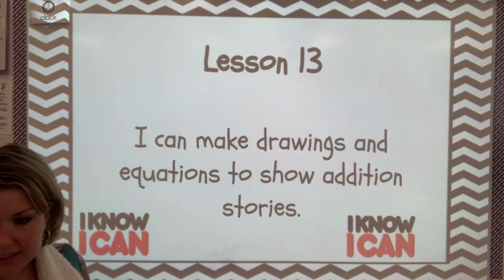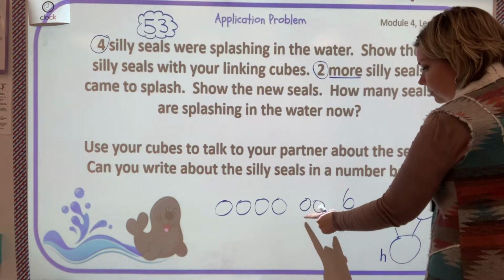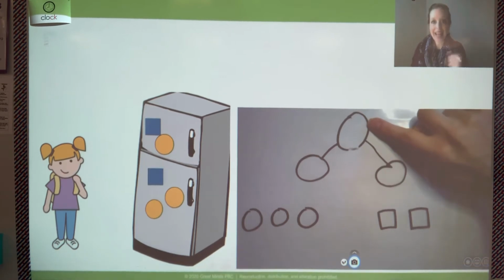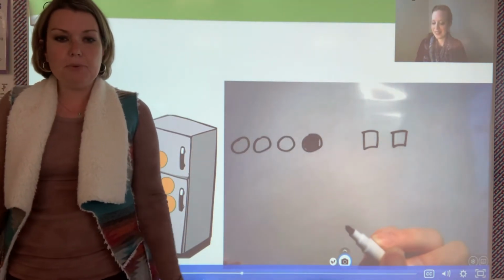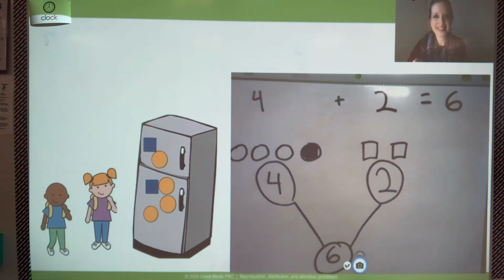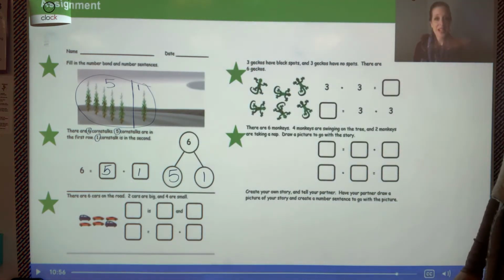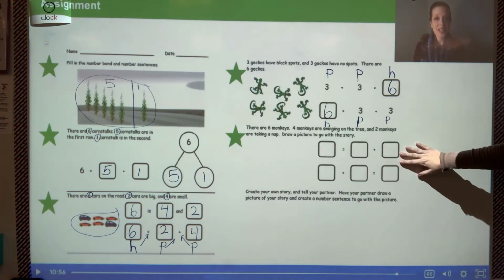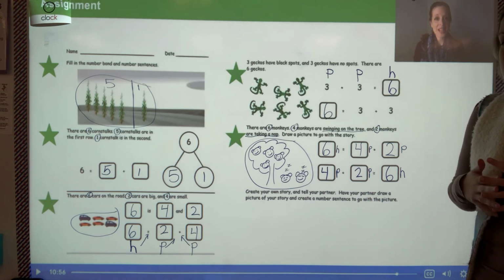February 2, 2021